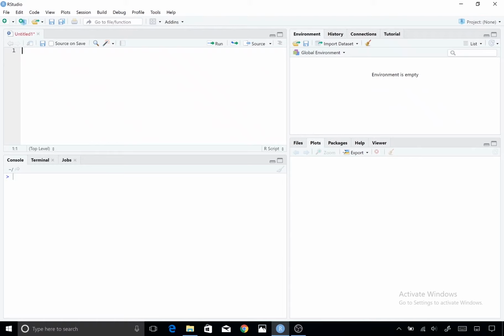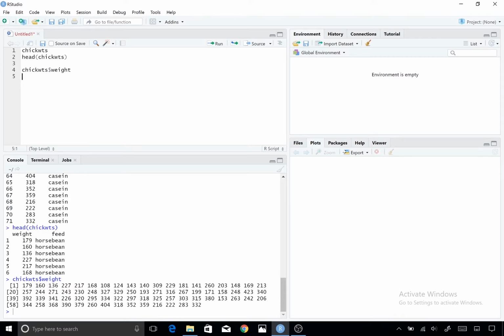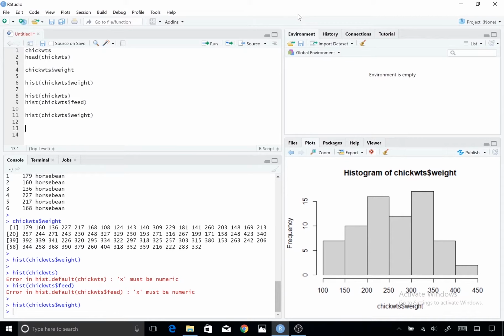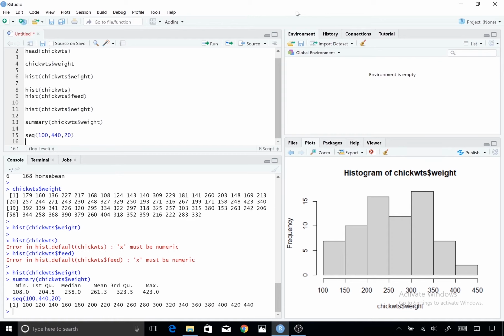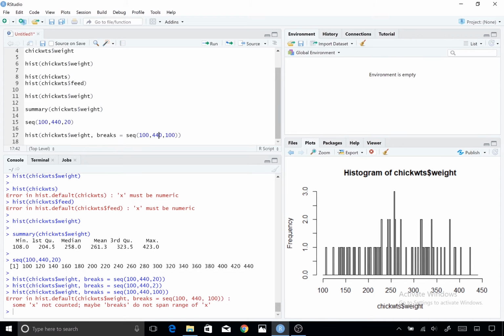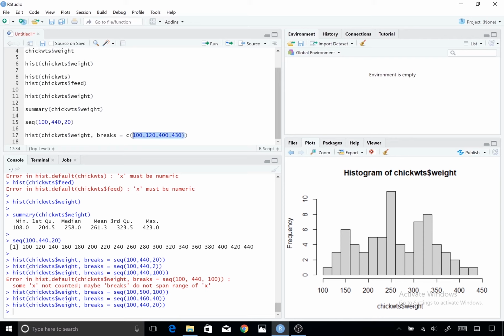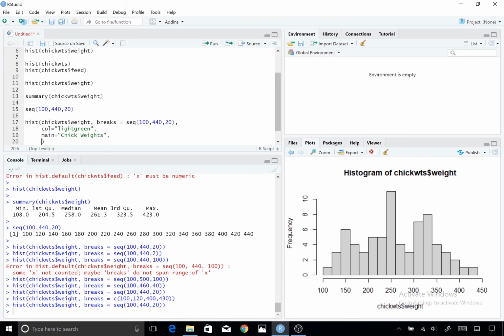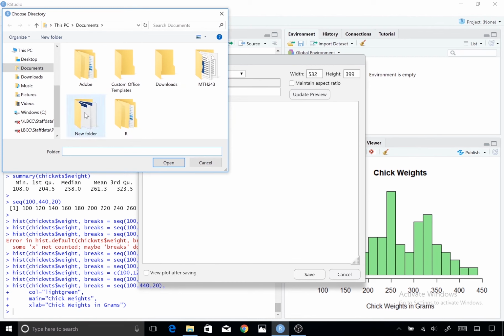MTH243 R Lecture 3